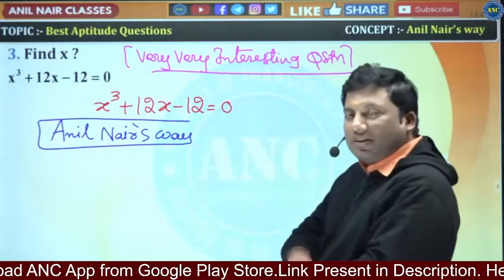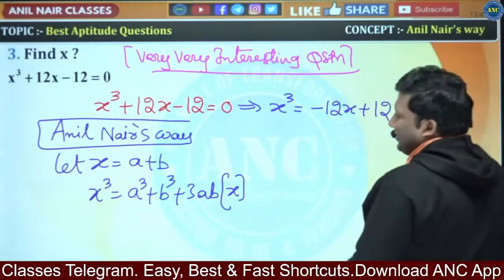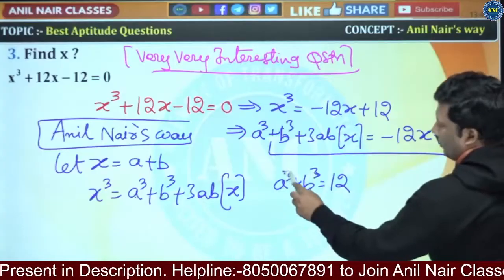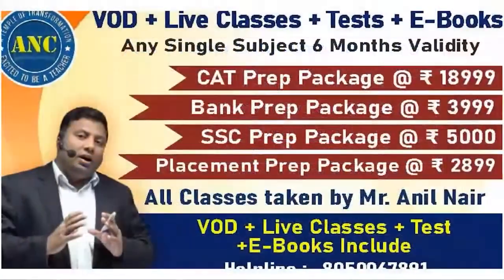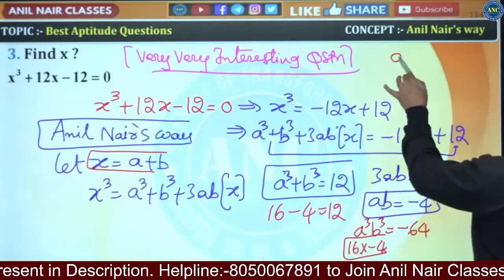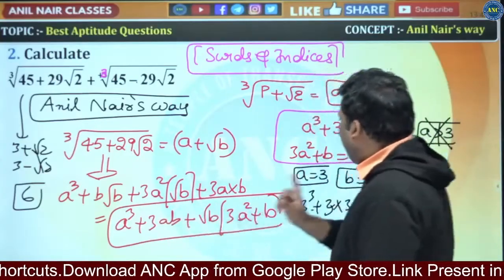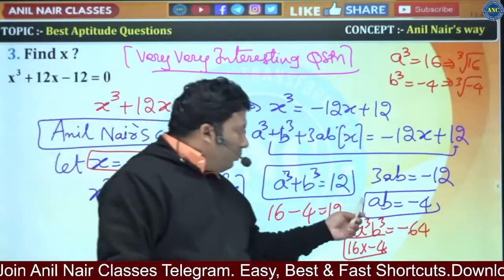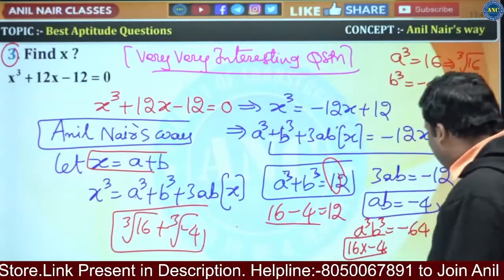🛑🛑 ▶️ Find x if x^3+12x=12 || CAT 2022 || ANIL NAIR || Download ANC App | Concepts